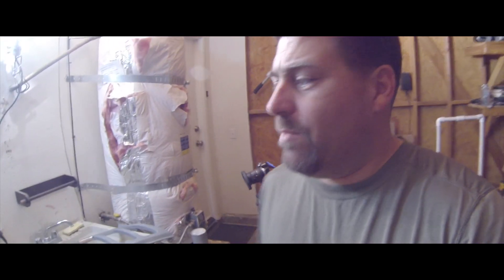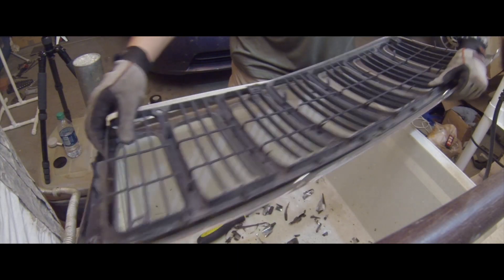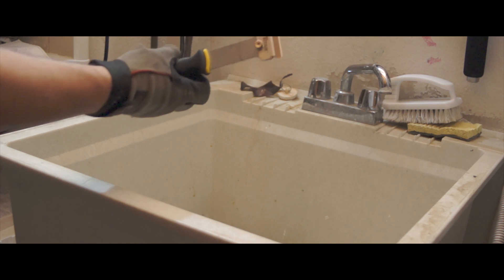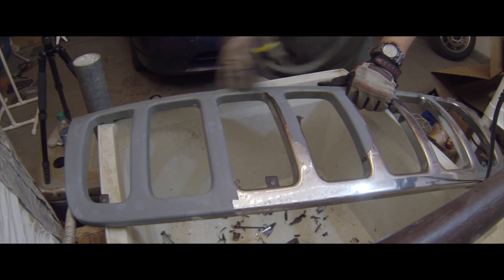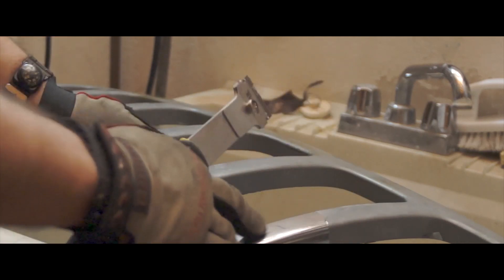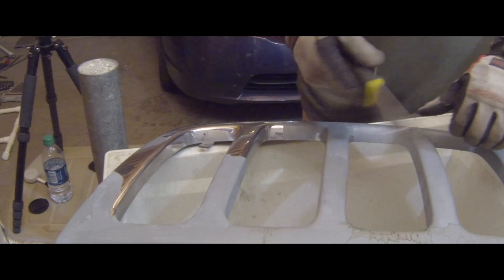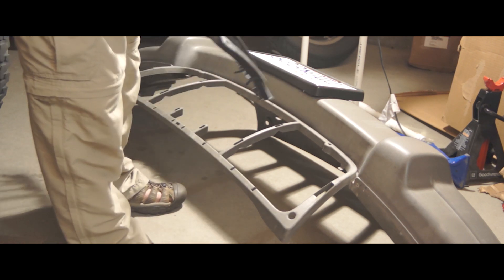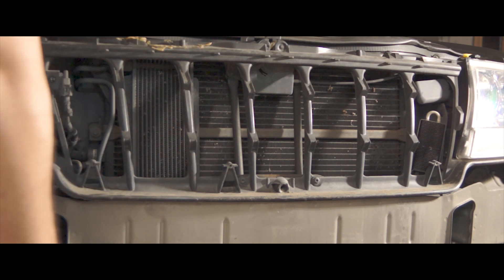1999 JEEP WJ - Chrome Grill to Black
How to subdue that lame chrome grill on a 1999 Jeep Grand Cherokee WJ.

Follow the TSF Channel and be part of the action!